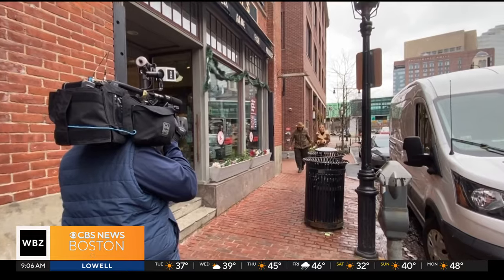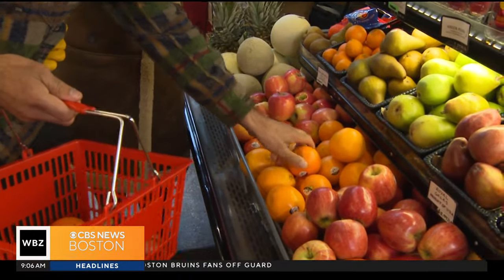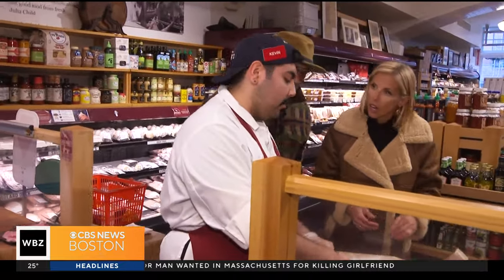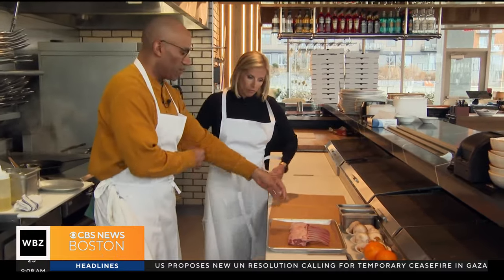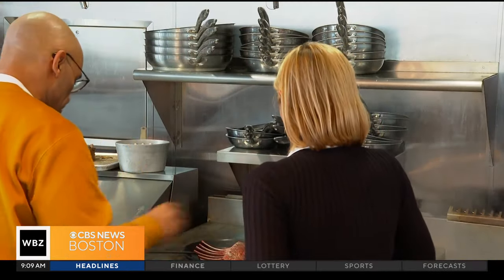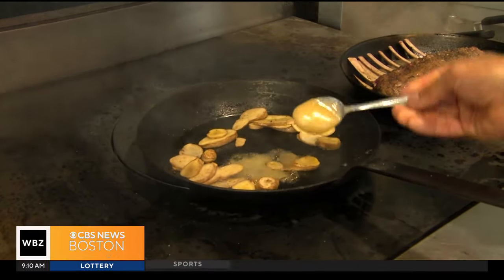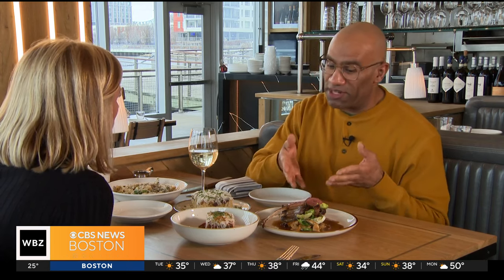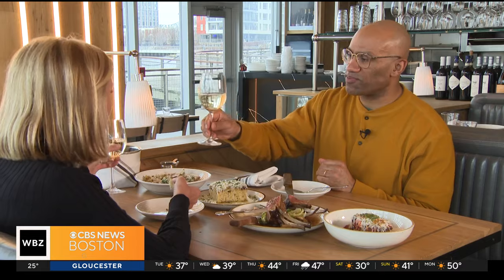Chef Douglass Williams shares his roasted rack of lamb recipe at MIDA in East Boston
WBZ TV's Kate Merrill spent some time getting to know Douglass Williams, the owner and chef at MIDA, APIZZA and D.W. French, in Boston.